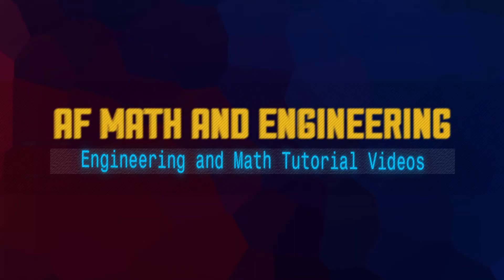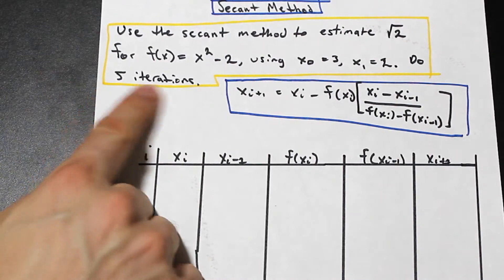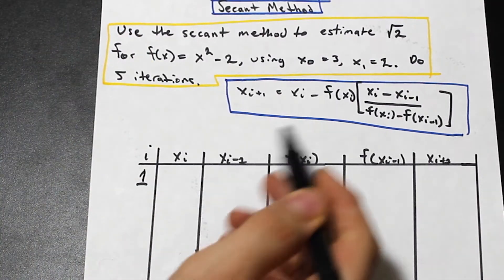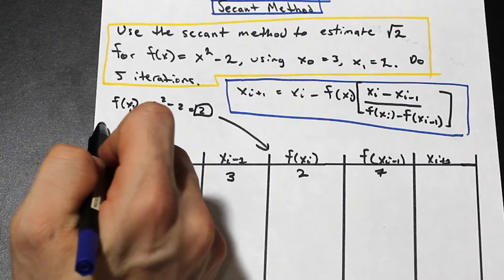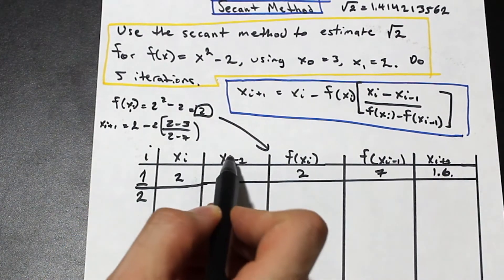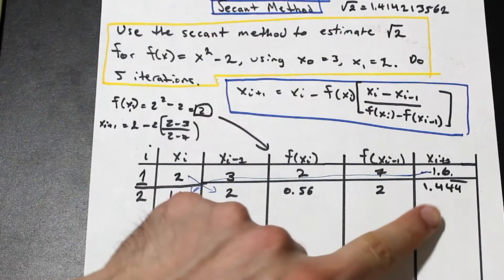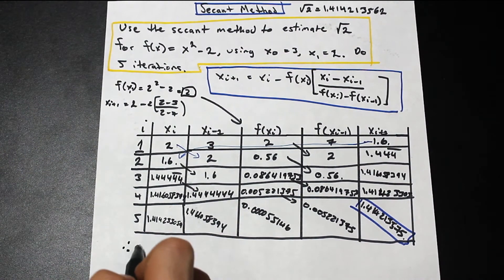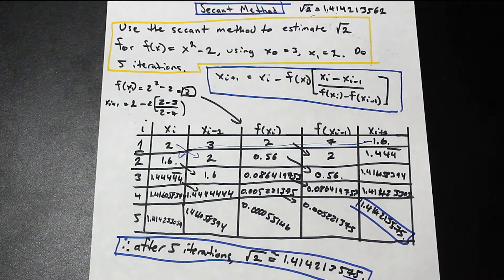Secant Method Example - How to Approximate Square Roots - Numerical Analysis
In this video, we use the secant method to approximate root 2 using a function.  This is a straight forward topic and question, but it requires practice to master! Enjoy!

Here's a more in depth explanation of the secant method and its algorithm